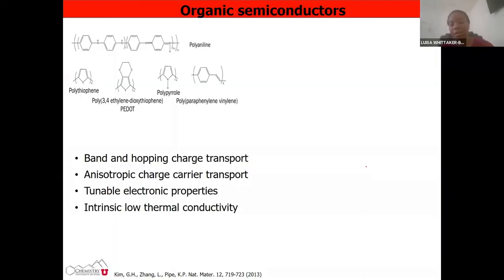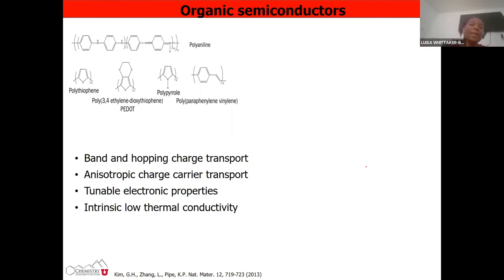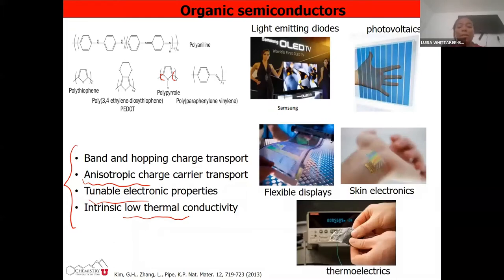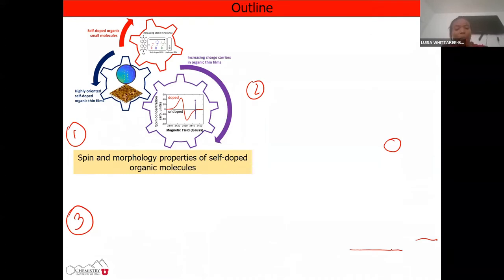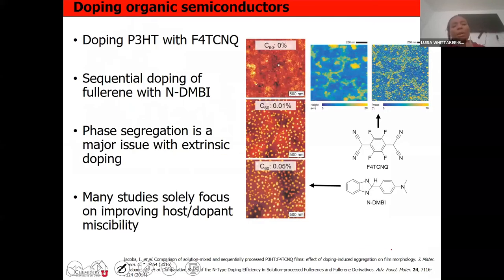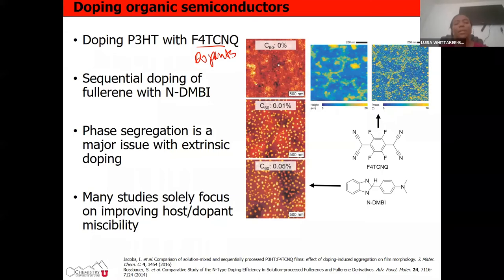Soft XAS of pi and pi-d conjugated organics: XAS Journal Club, Luisa Whittaker-Brooks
Title: Insights into the Electronic Structure of π and π-d Conjugated Organic Systems via Soft X-ray Spectroscopy
Speaker: Prof. Luisa Whittaker-Brooks (University of Utah)
Abstract: π- and π-d conjugated organic systems while highly desirable for a host of applications, present several challenges that remain unresolved, including the ability to control the assembly of the organic and metal-organic components and interfaces at the molecular level (orientation and mode of attachment), matching of phonon band structure in metals with discrete vibrations within the molecule, and tuning energetic offsets for effective charge and spin transfer. Each of these parameters ultimately govern charge transport, the preservation of coherence, and energy transfer. Therefore, there is a need for a concerted effort to develop synthetic and characterization protocols that would allow for the investigation of the morphology and electronic properties of π- and π-d conjugated organic systems as a function of prospective self-assembly motifs. Herein, we provide fundamental insights into different self-assembly protocols that can be used to fabricate well-defined π- and π-d conjugated organic systems. As part of our efforts, we developed a new analytical approach where we can correlate the morphological orientation of thin film materials to various fabrication methods. In this talk, we will discuss how we can use NEXAFS spectroscopy to correlate changes in the electronic structure as a function of the morphology and defect states in π- and π-d conjugated organic systems.

Reading:
1. D. Powell, E. Campbell, L. Flannery, J. Ogle, L. Whittaker-Brooks. Steric hindrance dependence on the spin and morphology properties of highly oriented self-doped organic small molecule thin films. Mater. Adv., 2021, Advanced Article.
2. L. Flannery, J. Ogle, D. Powell, C. J. Tassone, and L. Whittaker-Brooks. Voltage bias stress effects in organic-inorganic halide perovskites are strongly dependent on morphology and ion migration pathways. J. Mater. Chem. A., 2020, 8, 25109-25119.
3. E. Amerling, S. Baniya, E. Lafalce, S., Blair, V. Vardeny, and L. Whittaker-Brooks. Quantifying exciton heterogeneities in mixed-phase organometal halide multiple quantum wells via Stark spectroscopy studies. ACS Appl. Mater. Interfaces, 2020, 12, 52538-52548.
 4. J. Ogle, N. Lahiri, C. Jaye, C. J. Tassone, D. A. Fischer, J. Louie, Luisa Whittaker-Brooks. Semiconducting to metallic electronic landscapes in defects controlled two-dimensional π-d conjugated coordination polymer thin films. Adv. Funct. Mater. 2020, 2006920.
5.  J. Ogle, D. Powell, E. Amerling, D.-M. Smilgies, and L. Whittaker Brooks. Quantifying multiple crystallite orientations and crystal heterogeneities in complex thin film materials. CrystEngComm, 2019, 21, 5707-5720.